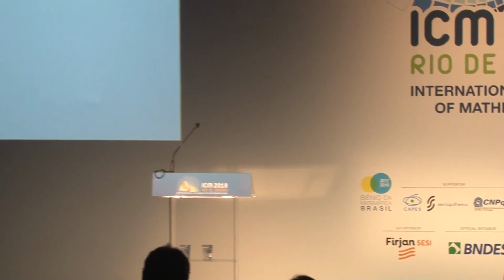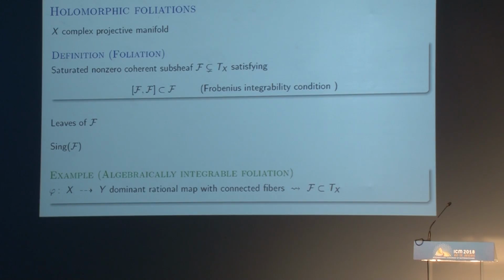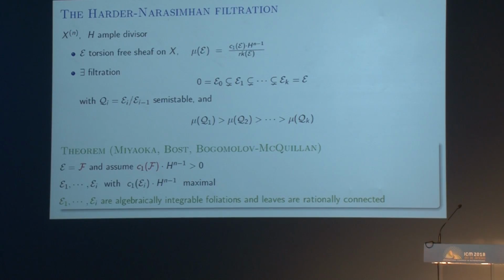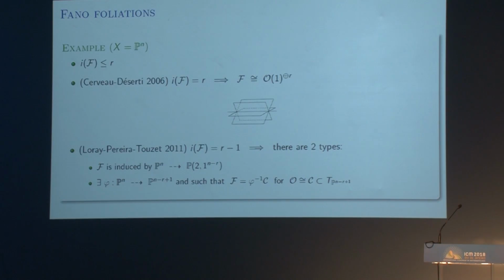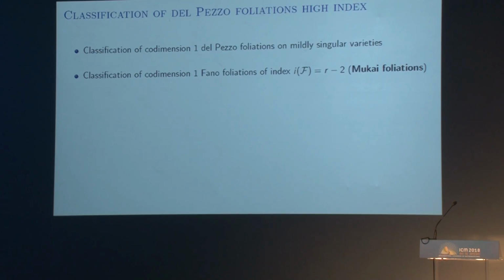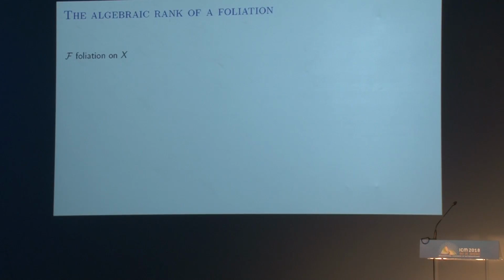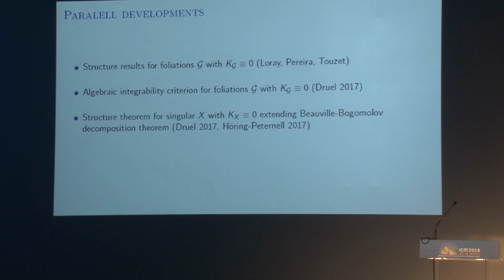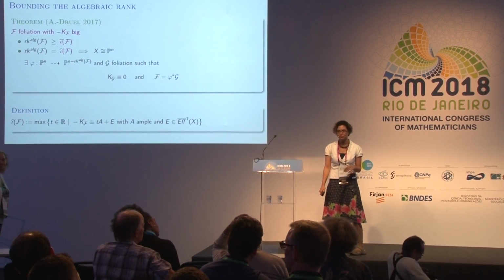Positivity and algebraic integrability of holomorphic foliations – Carolina Araujo – ICM2018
Algebraic and Complex Geometry
Invited Lecture 4.7
Positivity and algebraic integrability of holomorphic foliations
Carolina Araujo

Abstract: The theory of holomorphic foliations has its origins in the study of differential equations on the complex plane, and has turned into a powerful tool in algebraic geometry. One of the fundamental problems in the theory is to find conditions that guarantee that the leaves of a holomorphic foliation are algebraic. These correspond to algebraic solutions of differential equations. In this paper we discuss algebraic integrability criteria for holomorphic foliations in terms of positivity of its tangent sheaf, and survey the theory of Fano foliations, developed in a series of papers in collaboration with Stéphane Druel. We end by classifying all possible leaves of del Pezzo foliations.